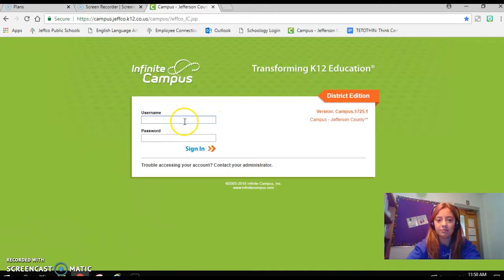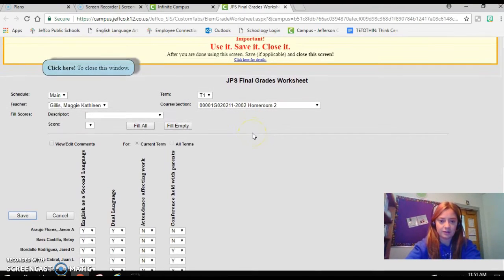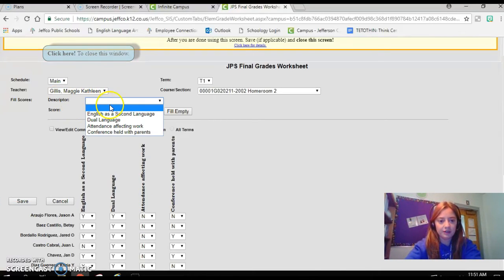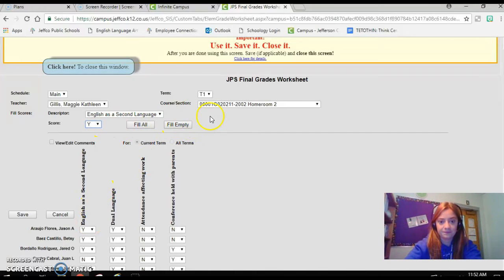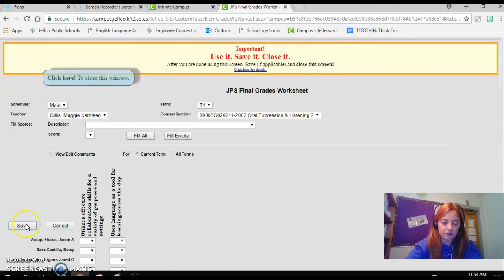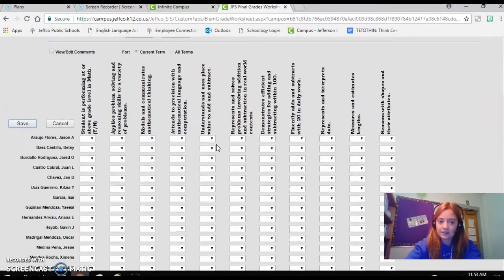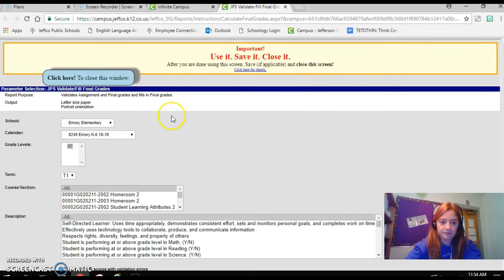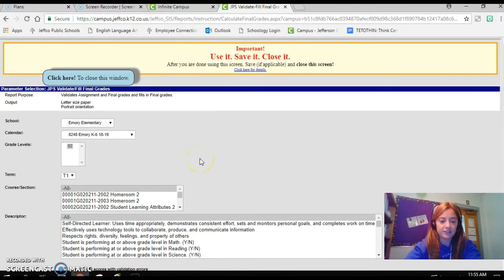Report Card "Got to Knows" by Maggie